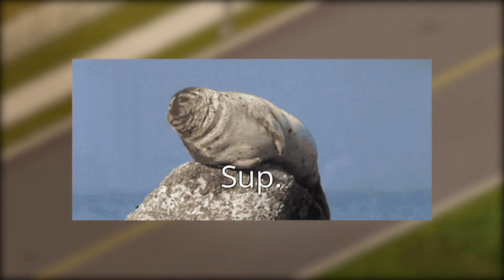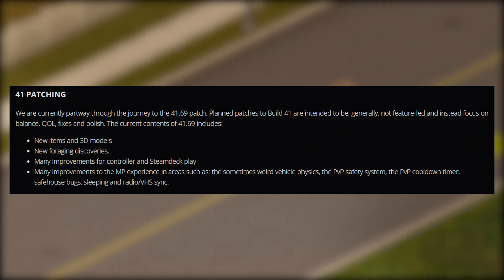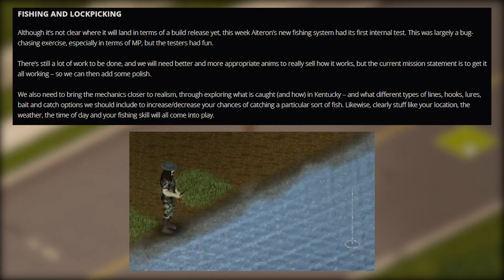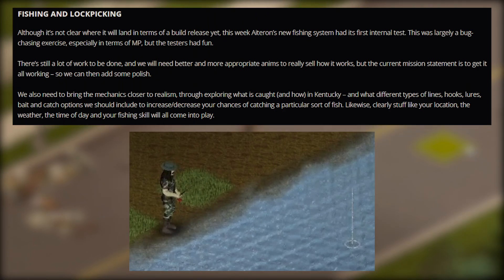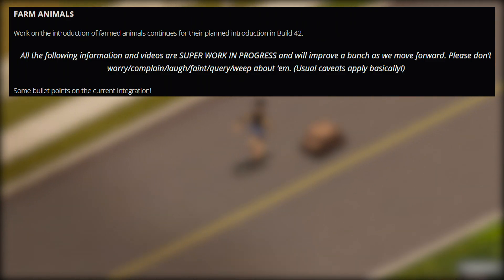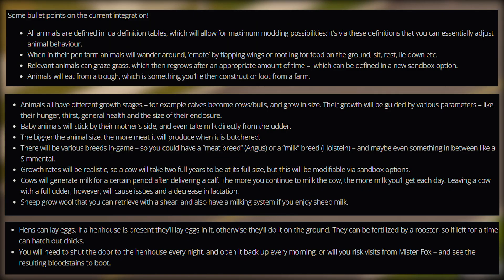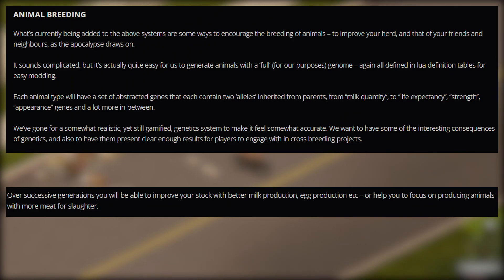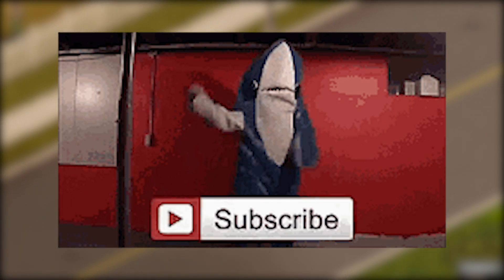Patch 41.69 News - ANIMAL BREEDING and VISUAL UPDATES